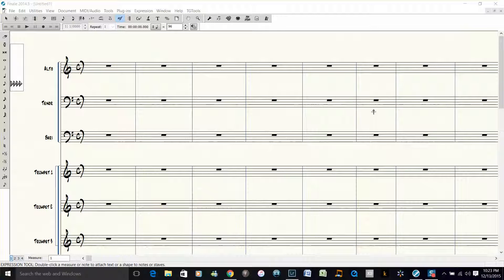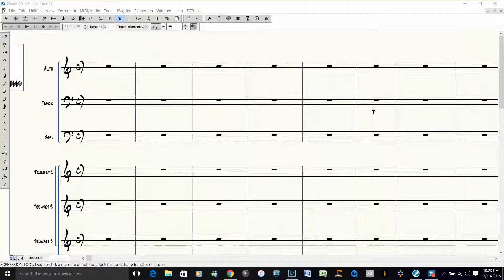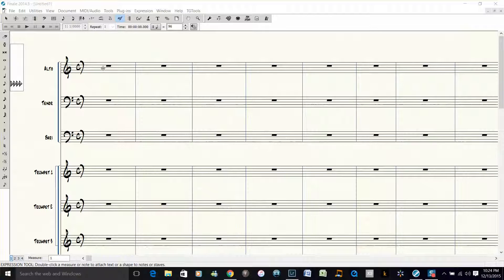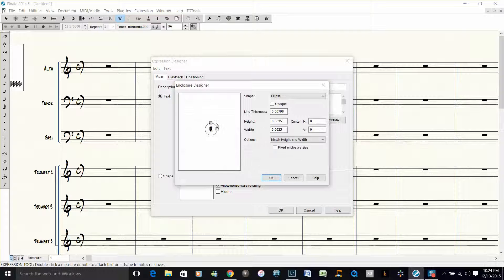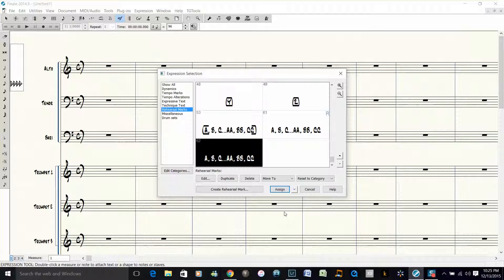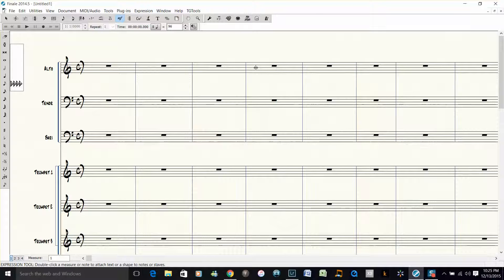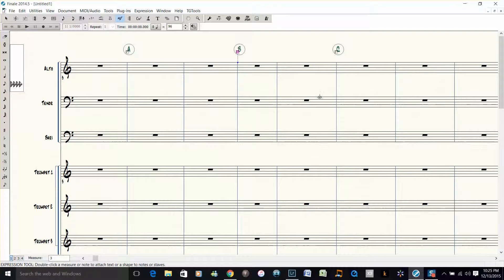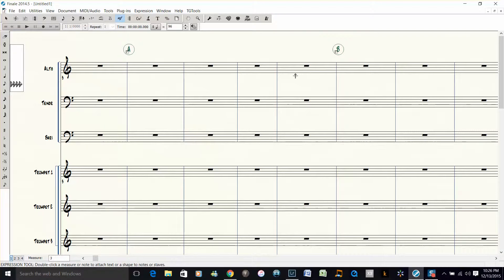Auto Rehearsal Marks - Finale 2014.5 on Windows 10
This is a quick way to add rehearsal marks in your score that automatically update the sequence when you delete a rehearsal mark or add/subtract bars from your score.

No more accidentally duplicating a rehearsal mark or accidentally entering them in the wrong order.